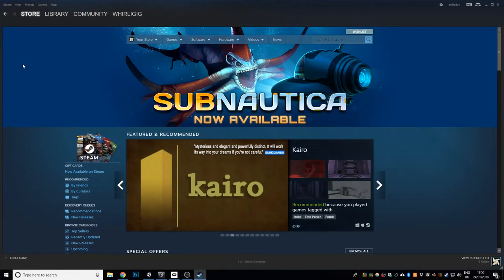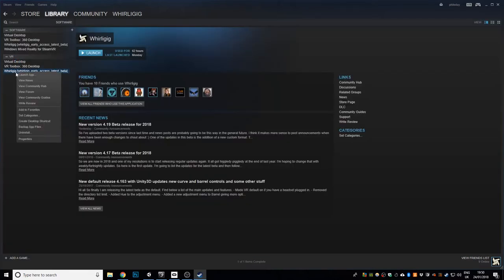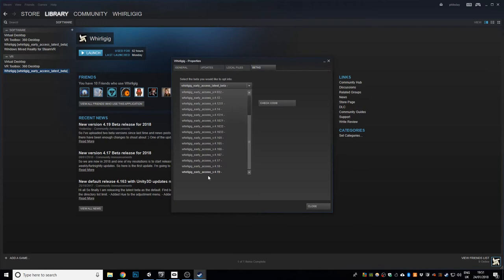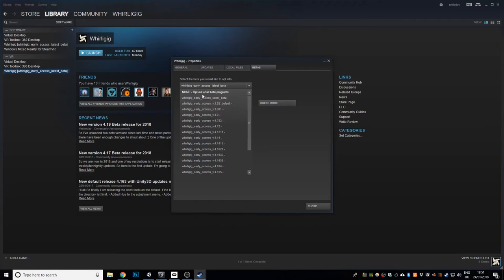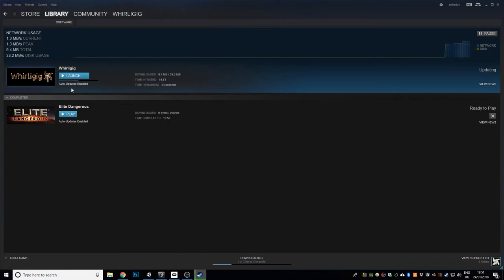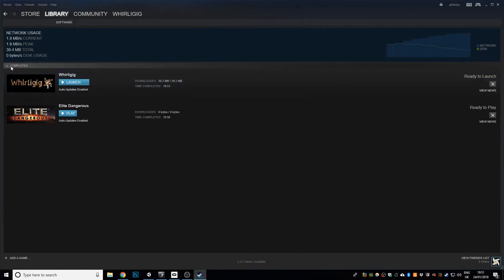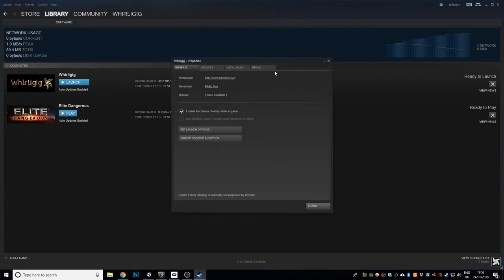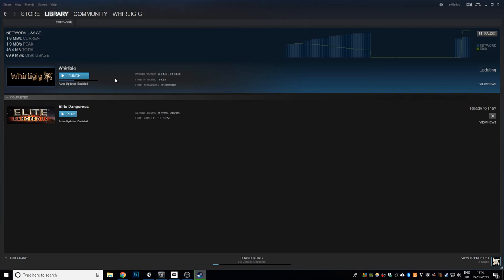How to start using Whirligig Betas on Steam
Often I update Whirligig in the betas to add new features and test out new bug fixes. If you want to use these betas then this is a quick tutorial on how to use these betas.